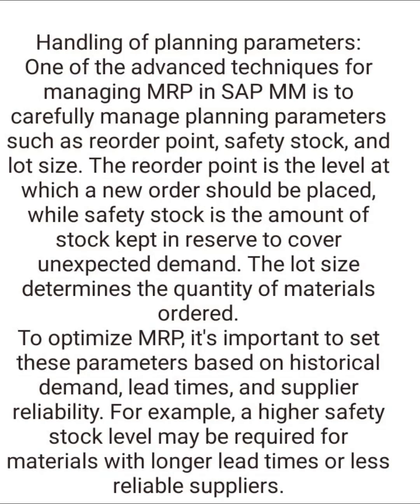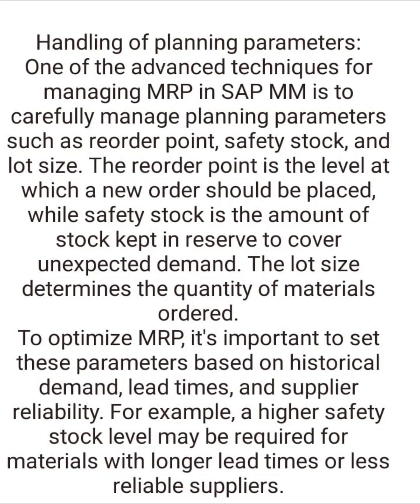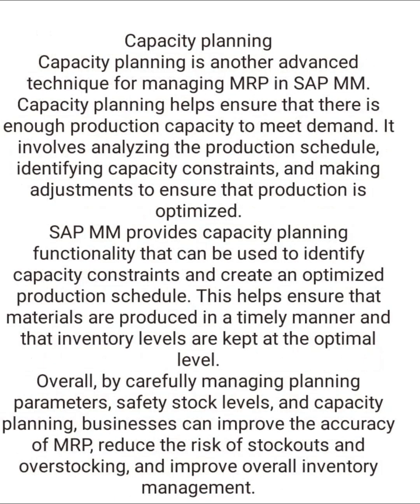SAP - MM S4hana Faq's Part 18